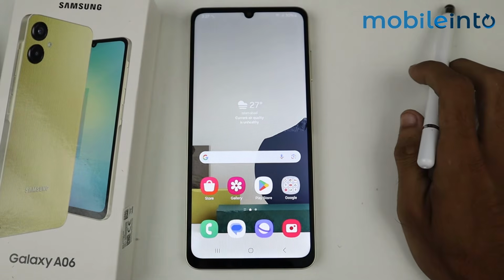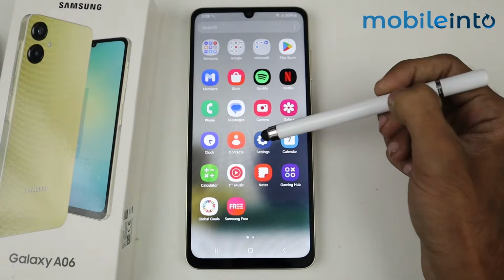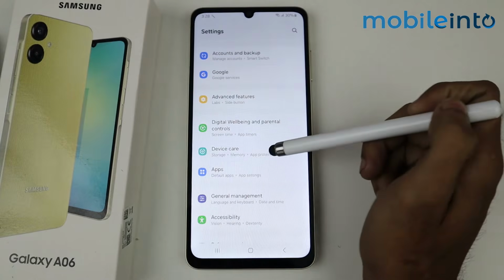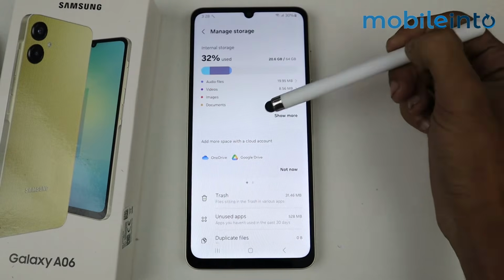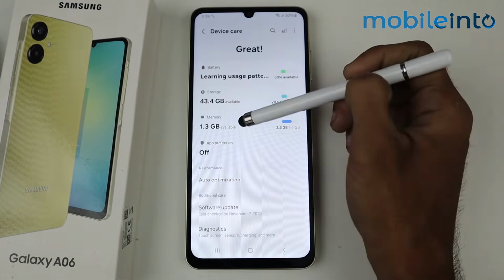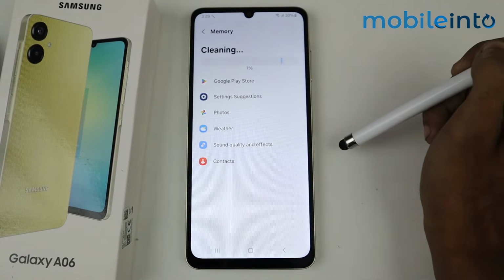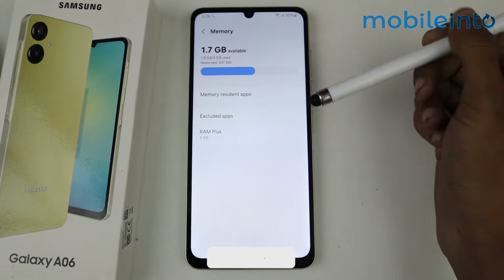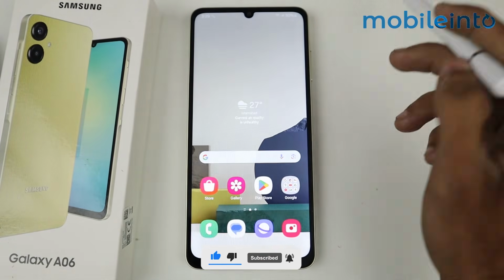How to Fix Lag Problem In Samsung Galaxy A06 | Solve Hang Problem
How to fix the lag problem in Samsung A06. To solve the hang issue or freeze problem in Samsung Galaxy A06, Follow these steps.